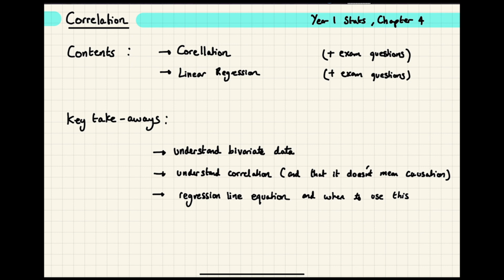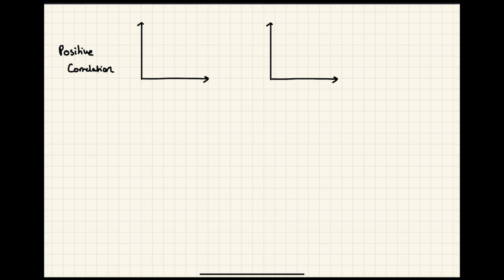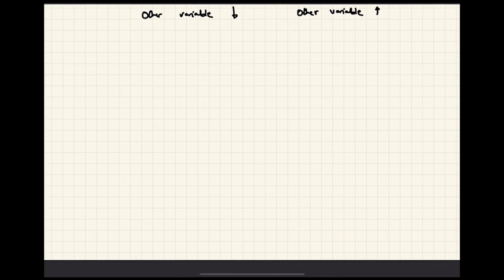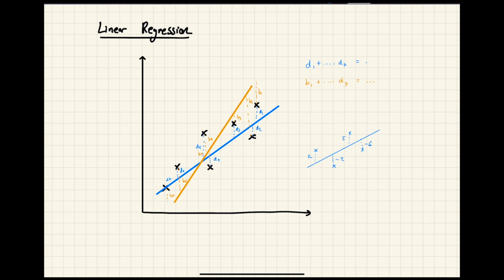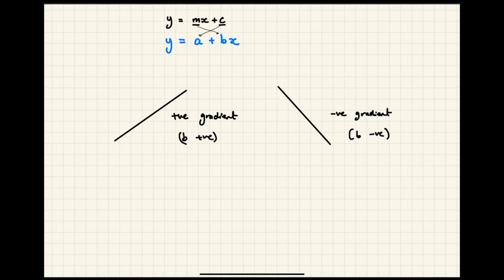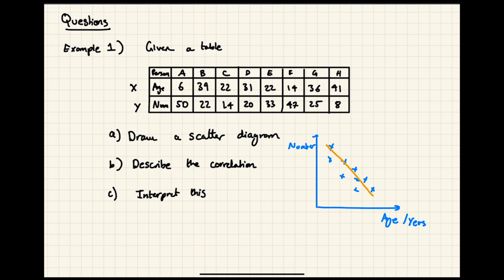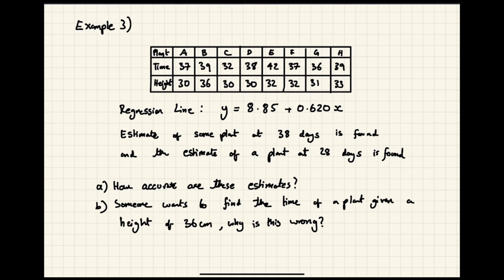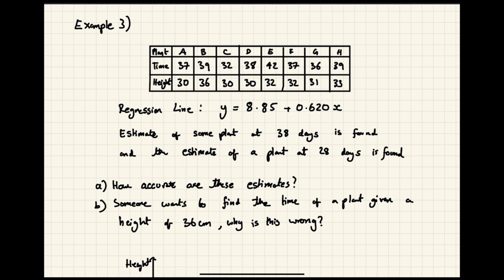STATISTICS YEAR 1 || CHAPTER 4 || CORRELATION (A LEVELS SELF STUDY )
This video will cover all of the theory needed for A Levels Statistics for correlation. You can use this video and the series to self-teach yourself for your A Levels and get the grade you want.

Questions for this topic and worked solutions to exam-style questions will be coming soon.